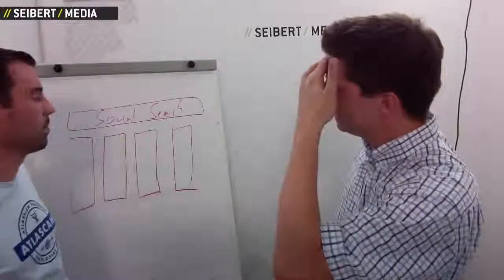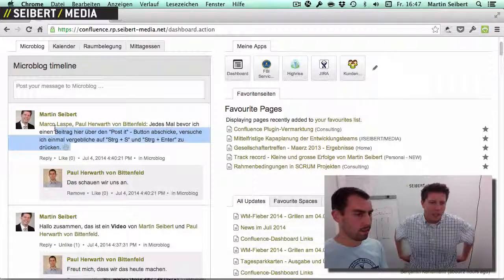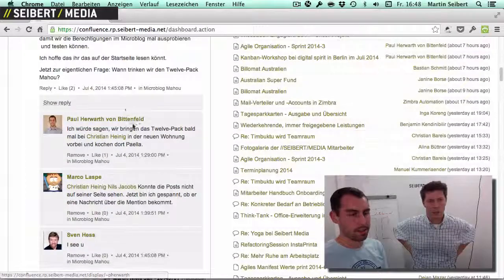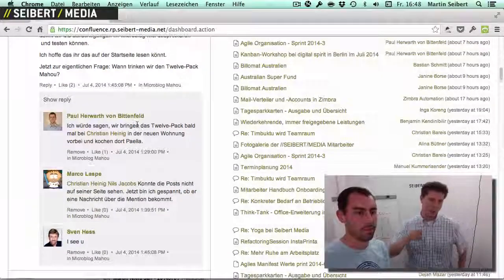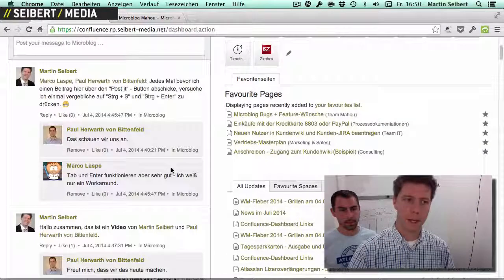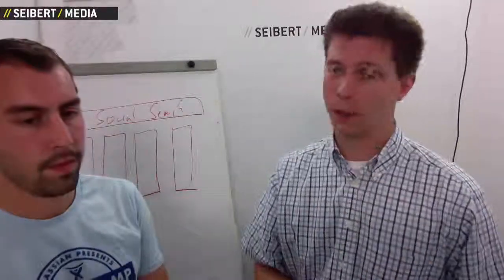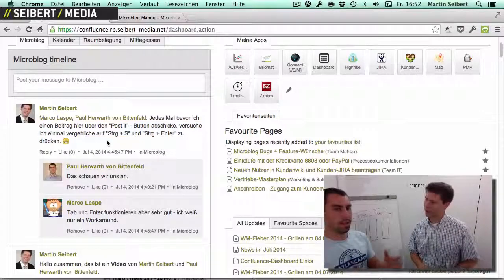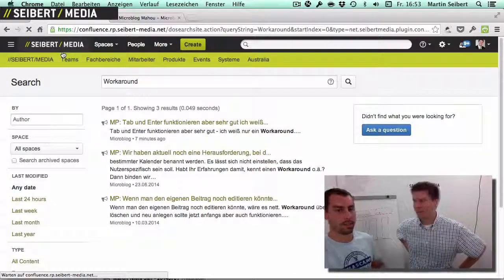Linchpin Social Intranet With Confluence | Microblogging | Demo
Microblogging allows for a seamless and direct exchange of multimedia information just like Twitter and Facebook but directly in your collaboration system.

Nowadays smooth collaboration within teams is a critical success factor for enterprises. As such, it is imperative that project and company communications are transparent, centralized, and uncomplicated. The Microblogging for Confluence app has been designed to address this need by creating a modern, straight-forward social collaboration channel in Confluence or Confluence-based intranets.

Microblogging for Confluence allows users to share information and announcements quickly, launch discussions, generate feedback without creating bottlenecks, and introduce other people to a conversation at any point in time – and all of that without emails and time-consuming meetings.

//SEIBERT/MEDIA